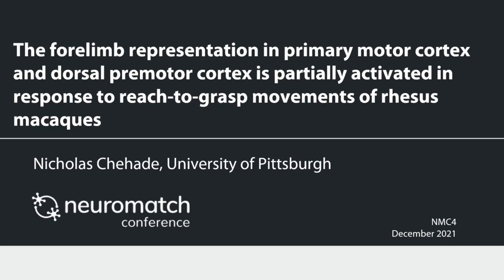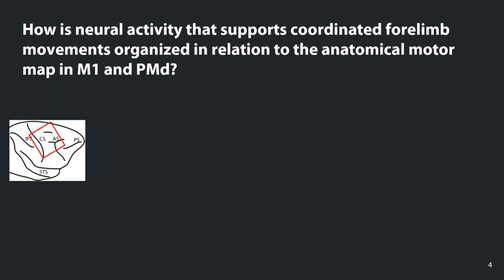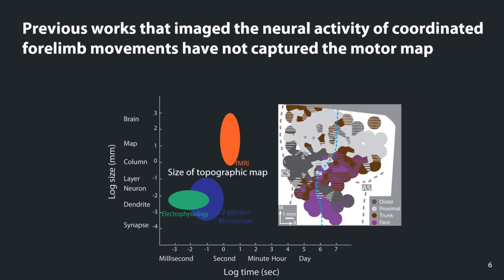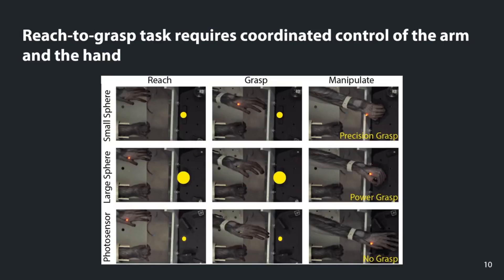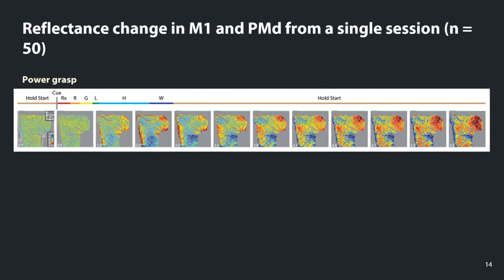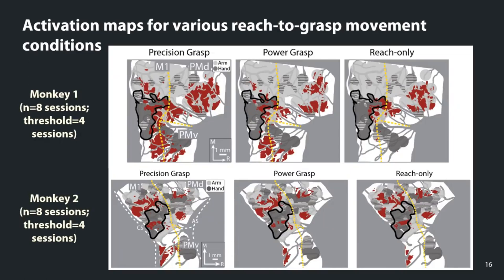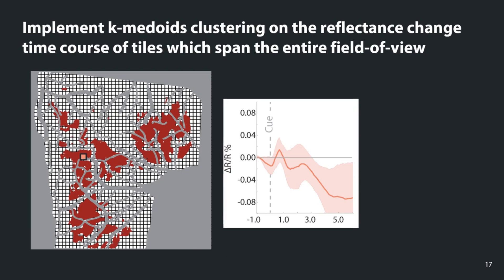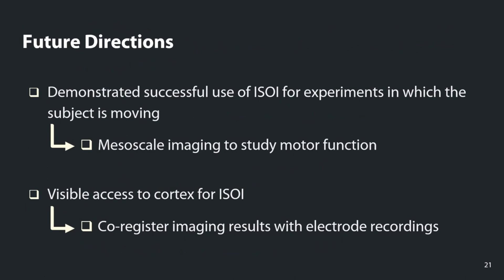Forelimb representation in M1 & PMd is partially activated in response to reach-to-grasp movements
Primary motor cortex (M1) and dorsal premotor cortex (PMd) are integral for implementing coordinated forelimb movements. In M1 and PMd, large zones of cortical space are dedicated to the control of the forelimb (e.g., arm and hand). However, it is unknown how much of the cortical representation of the forelimb is engaged to execute forelimb movements. Intrinsic signal optical imaging (ISOI) provides the ability to surveil M1 and PMd simultaneously at a spatial resolution that can capture signal changes within brain areas. Here, we captured the intrinsic signal change of M1 and PMd while rhesus macaques performed a reach-to-grasp task with varying conditions: reach-to-grasp (precision grip), reach-to-grasp (power grip), reach-only, and withhold. ISOI revealed spatial domains in the forelimb representation of M1 and PMd that were active for all movement conditions. The development of these spatial domains was time-locked to movement onset. The size of the spatial domains in relation to the forelimb representation of M1 and PMd varied for different movement conditions. Still, for all movement conditions, only a portion of the forelimb representation was engaged. The successful use of ISOI to identify activated domains in M1 and PMd to support motor behaviors will allow us to probe the encoding of neural activity in these domains and ultimately better understand how the brain controls forelimb movements.